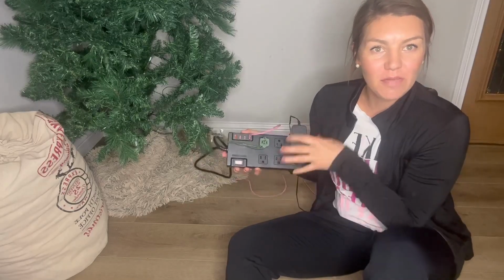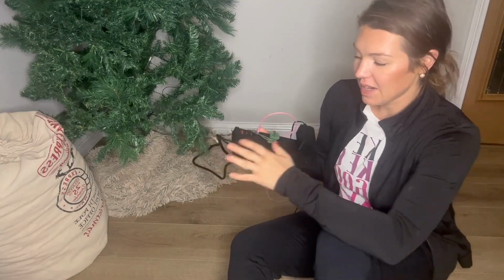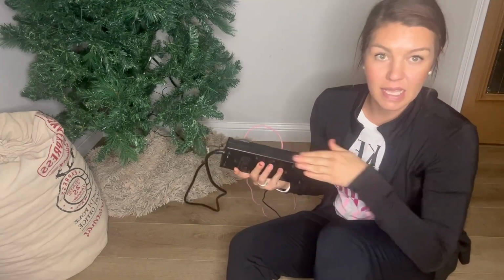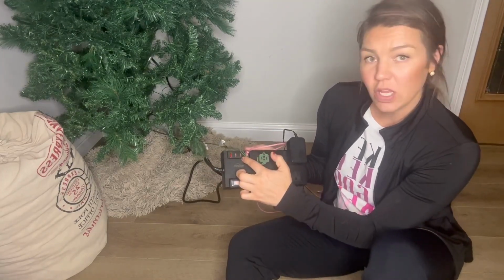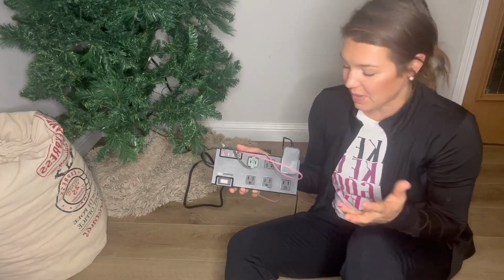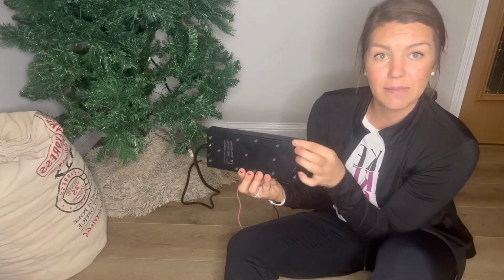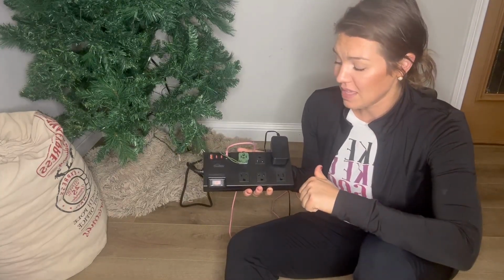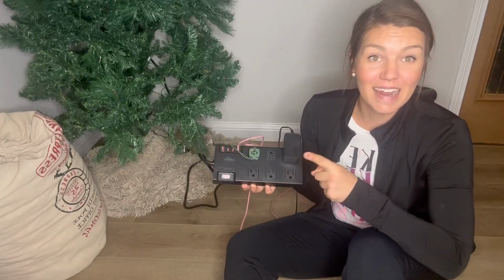Covozon IPX6 Outdoor Power Strip Weatherproof, Waterproof Surge Protector Flat Outlet Extension Cord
Covozon Power Strip Surge Protector - IPX6 Waterproof, Fire-Resistance, Overload Protection, Flat Outlet Extension Cord, Outdoor Power Strip Weatherproof, Waterproof Surge Protector
💦This Ipx6 waterproof power strip is resistant to rain, water splashes, and even flowing water.
💥This power strip features multi-vector safety protection such as surge protection, overload protection, and shock protection.